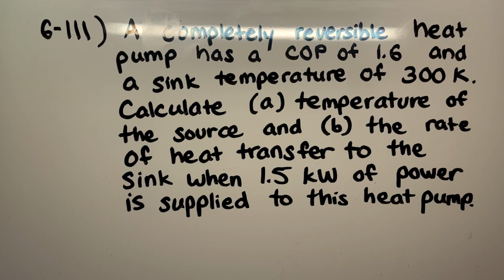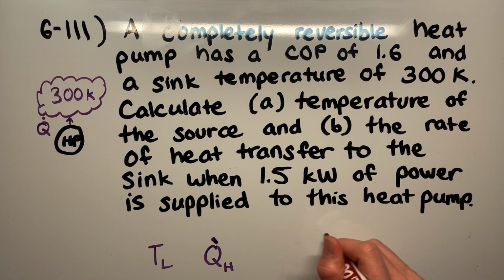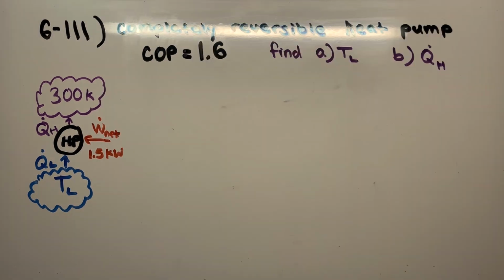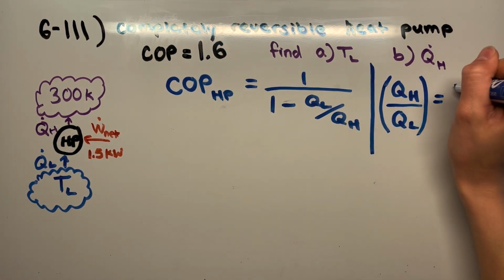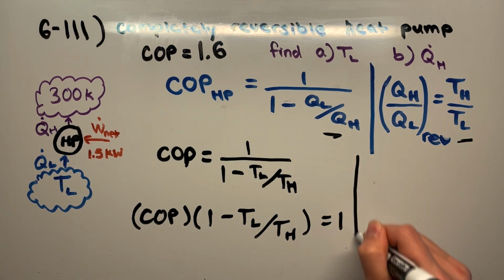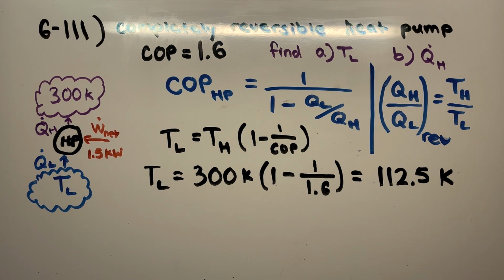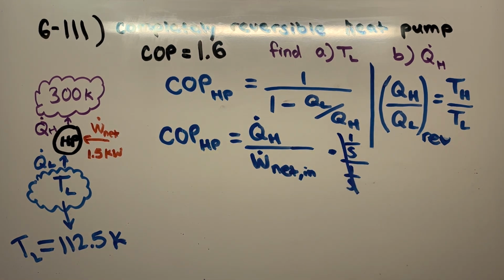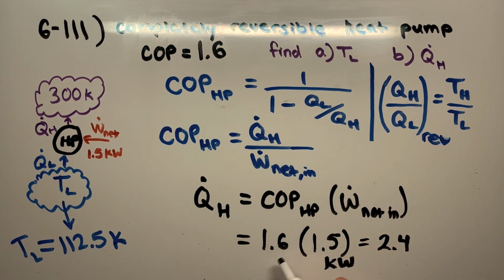ME 3011 Thermodynamics Problem 6-111 Heat Pump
A completely reversible heat pump has a COP of 1.6 and a sink temperature of 300 K. Calculate (a) temperature of the source and (b) the rate of heat transfer to the sink when 1.5 kW of power is supplied to this heat pump.
Thermodynamics, an Engineering Approach, Cengel Boles 10th edition